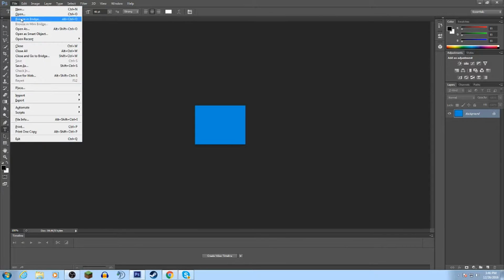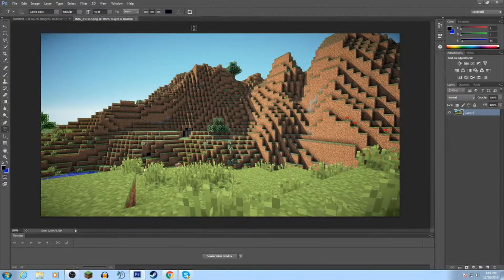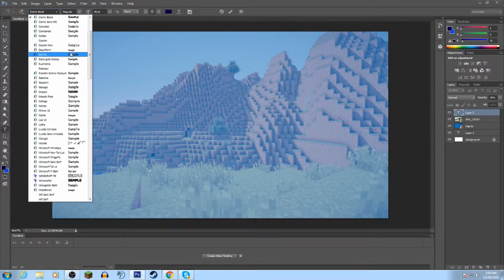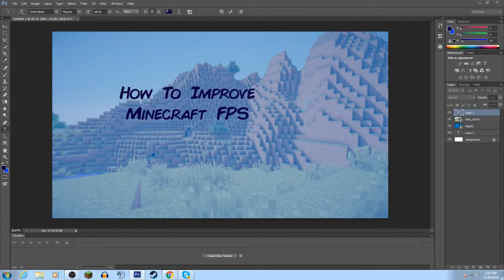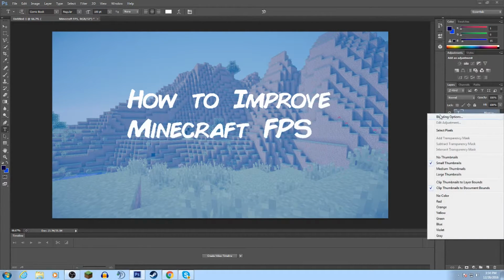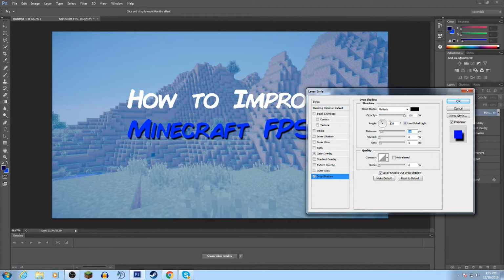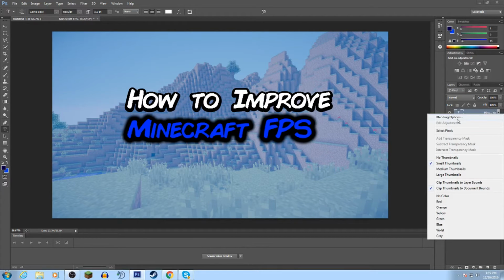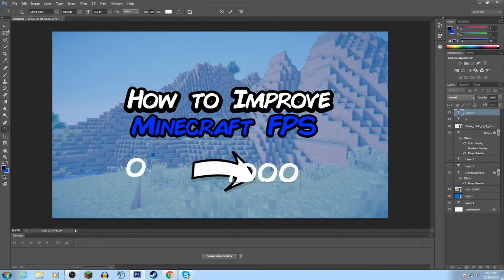How To Make Custom Thumbnails On YouTube With Photoshop (Tutorials)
In this video, TheGingerOnyx will be teaching you how to make AWESOME SICK LOOKING THUMBNAILS and so if you enjoy making sure to smash that "LIKE" button and put "ONYX" in the comment section!!